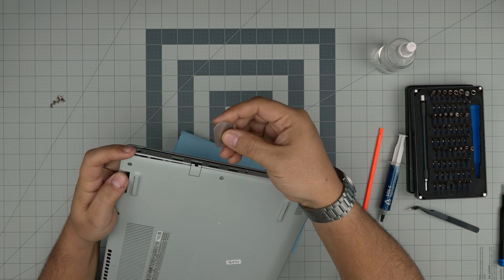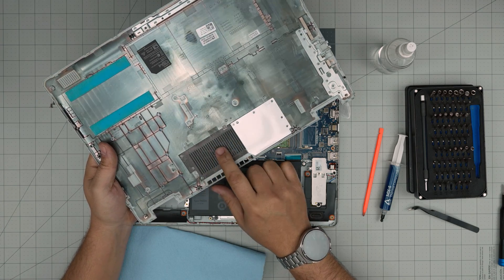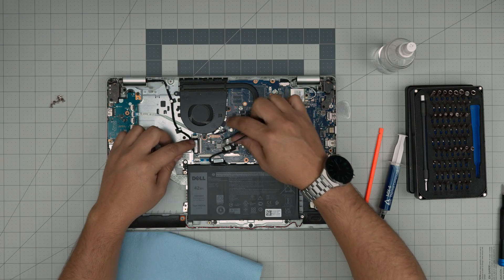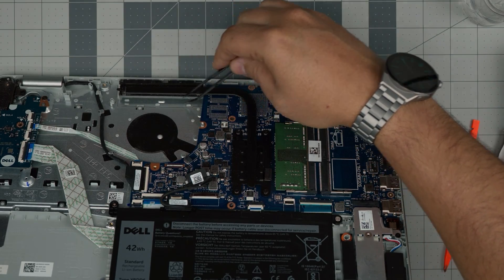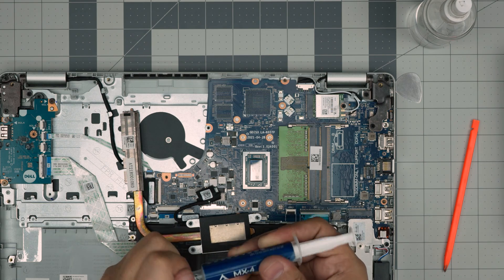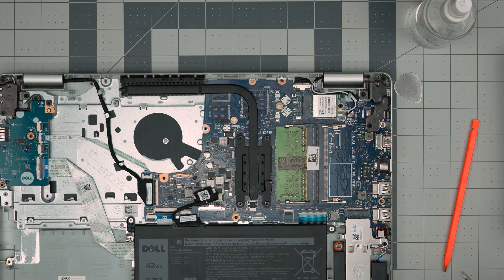How to Clean & Repaste Your Dell Inspiron 15 3505 Laptop | Easy Guide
In this video, I'll guide you through the process of cleaning and repasting your Dell Inspiron 15 3505 laptop, ensuring it runs cooler and more efficiently. I'll cover every step, from disassembly to applying the new thermal paste, making it straightforward for even beginners to follow. Keep your laptop in top condition with these simple maintenance tips.
🔵 #1 thermal paste
🔵 #2 thermal paste

› Bitcoin: 1Gc6ekScTjvcnSHoFGvu7nbBo3cyYzfsAL
› Ether (ETH): 0x9dd9F855DAE0586980Ef7786E53e4E275BdC6985
› Litecoin (LTC): LTFQ14vaan4Fc3QqW3cn4NnWV7cvgrXWhk
› Bitcoin cash (BCH): qp4mecuy2q2rqvctdpuv5m0m05y6r8g64c3a48gf78
› TrueUSD (TUSD): 0x9dd9F855DAE0586980Ef7786E53e4E275BdC6985
› XRP (ripple) : rNBVHSfb3iZXYaWm491zVBzYfaxnNnAoCs
› Doge coin: DGspV9CkUqYJUb4ygNVz4aekmgmq5i12Pe